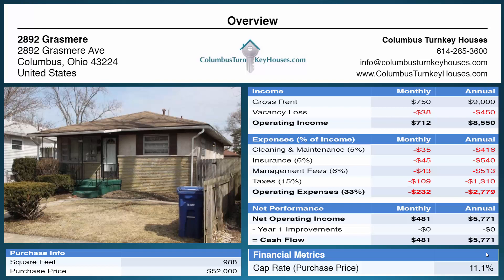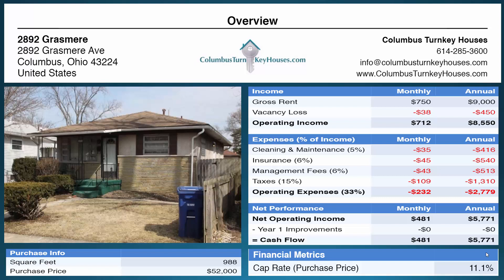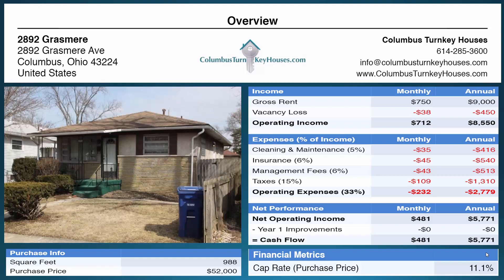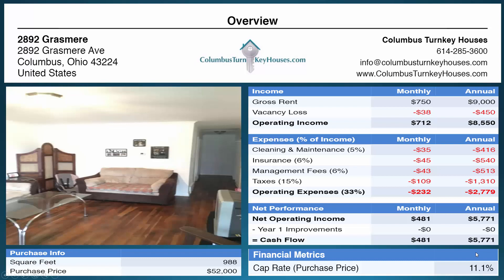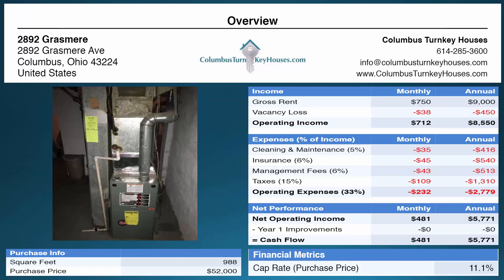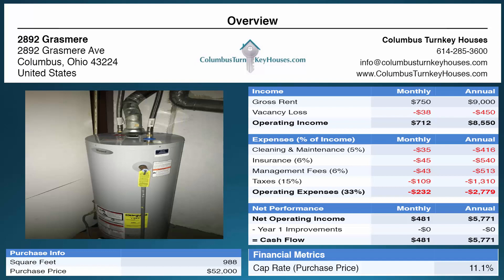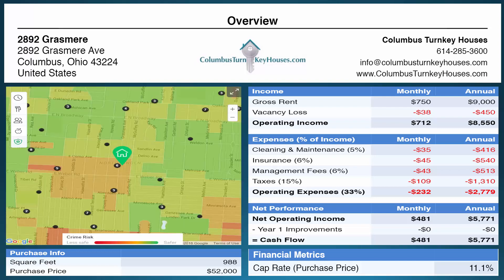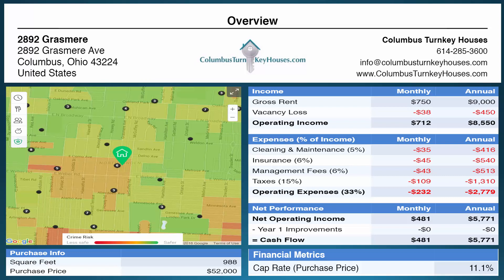Turnkey Property | New Turnkey Property | Turn-Key Investment Property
| Columbus Turnkey Houses is your source for Turnkey Property that is already fixed up, rented out, and producing income.  If you're looking for a Turnkey Property, look no further.  We have been poviding Turnkey Property for many years and we have a ton of references.  Turnkey Property is an excelent way to invest.